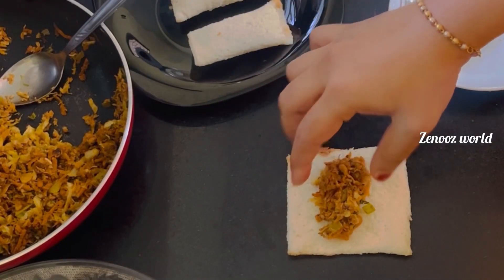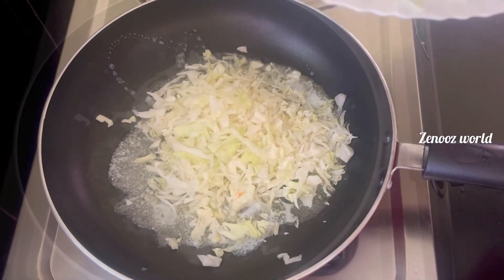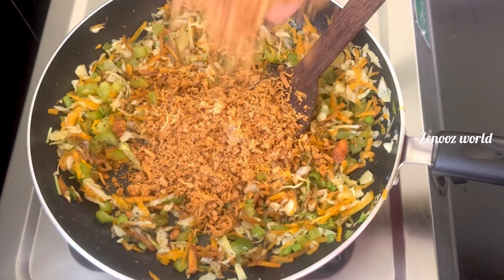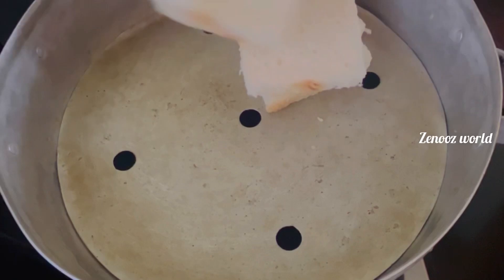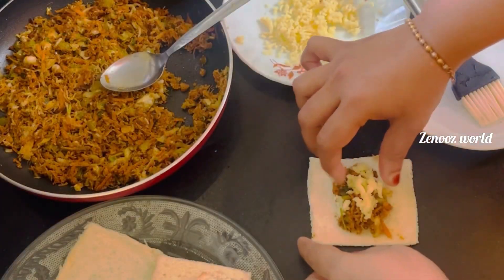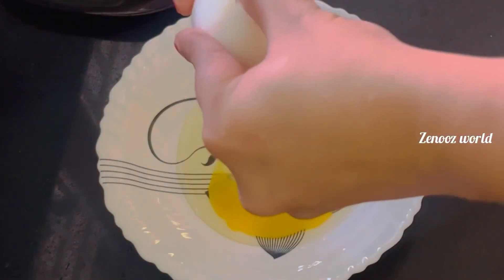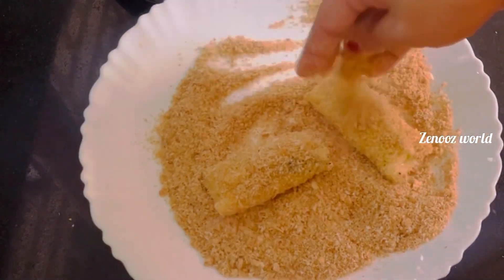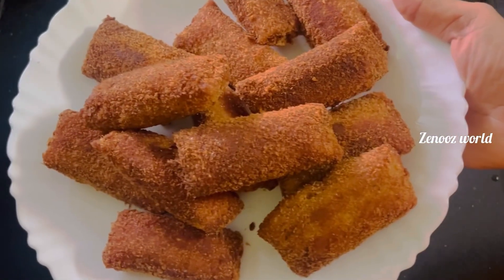Iftar special ..എളുപ്പത്തിൽ ഒരു കിടിലൻ recipe/ chicken chees roll recipe/ chicken bread roll/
Chicken roll recipe
Chicken Chees roll
Chicken chees roll recipe
Chicken recipe
Chicken easy recipes
Chicken Iftar recipes
Iftar chicken roll
Chicken easy recipes
Iftar chicken snacks
Ramadan chicken recipe
Ramadan chicken snack
Nombuthura recipes chicken Nombuthura
Nombuthura chicken recipes
Chicken iftar recipes
Chicken pocket
Chicken roll
Chicken pocket roll recipe
Chicken roll recipe
Special chicken recipe
Variety chicken recipe
Chicken chees roll Malayalam
Chicken chees recipe
Cheesy chicken snack
Cheesy chicken snack Malayalam
Chicken chees roll
Chicken shawarma roll
Chicken vegetable roll Malayalam

Iftar special
Iftar snacks
Snacks recipe
Evening snacks
Kannur special snacks
Souvy snacks
Ramadan snacks
Easy Ramadan recipe
Ramadan iftar special
Kannur food items
Kannur special food items
Kannur Food recipes
Nombuthura recipes
Nombuthura special recipes malayalam
Ramadan special recipes in Malayalam
Nombuthura snacks recipes
Iftar snacks recipes in Malayalam
Evening snacks recipes in Malayalam
Ramadan items
Easy snack recipes Malayalam
Simple snack recipes Malayalam
Panipuri recipe Malayalam
Kannappam recipe Malayalam
Chattipathiri recipe
Nalumani palaharam Malayalam
Kannur special snacks recipes
Malabar special snack recipes
North Indian special food
North Indian recipe
Thalassery Special food recipes
Kannur special breakfast recipes
Masala kadi recipes
Malabar snacks Malayalam
Kannur snacks Malayalam

റമദാൻ സ്‌നാക്ക്
ഇഫ്‌താർ സ്നാക്ക്സ്

New snacks recipes Malayalam
Dinner recipes Malayalam
Easy snacks for iftar
Easy snacks for Iftar in Malayalam

Easy Iftar recipes
Ramadan items
Nombuthura special
Palaharam recipes Malayalam
Ramadan snack recipe malayalam
Iftar specials
Nombuthura vibhavangal
Malayalam
Malabar food
Malabar food recipes
Cooking recipes
How to make snacks
Special iftar recipes in malayalam
Simple Iftar recipes in Malayalam
Ramzan Special
Ramzan special in malayalam